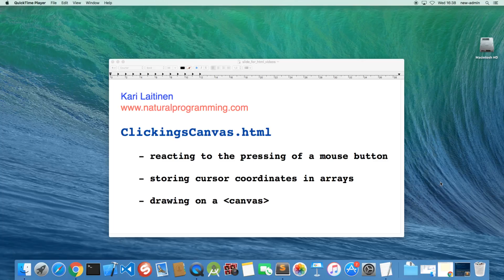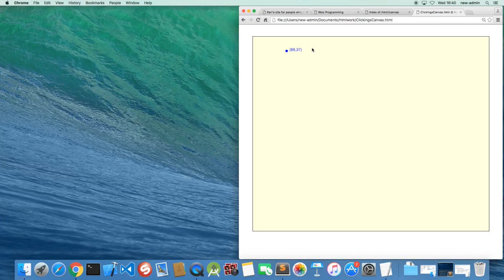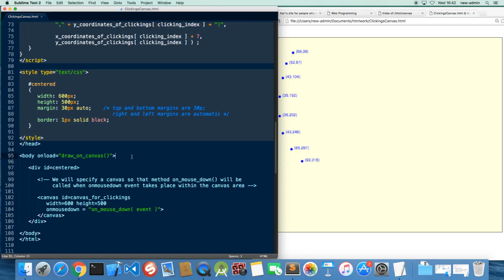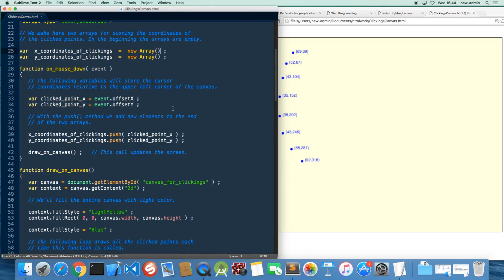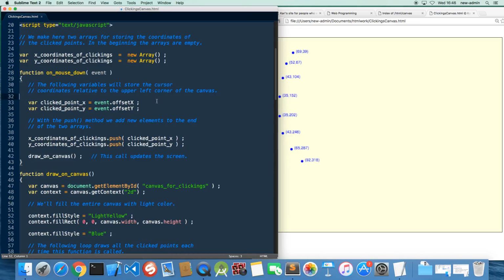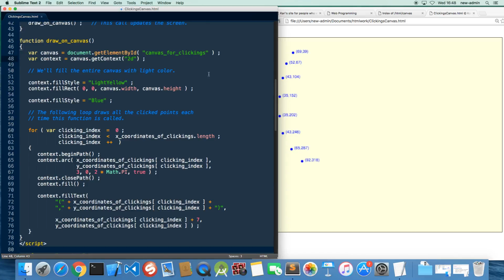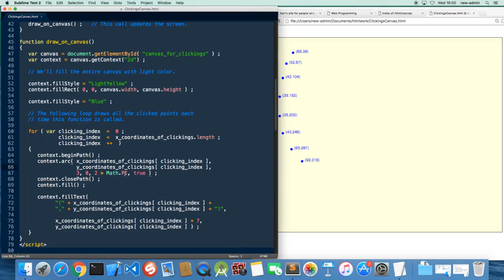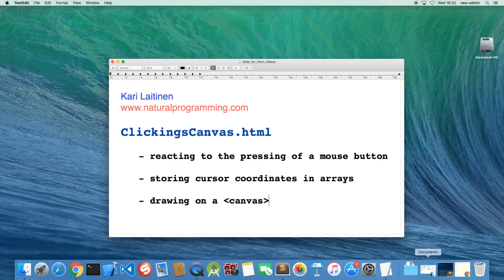HTML Page ClickingsCanvas.html Explained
This video explains some basics about how to react to pressings of mouse buttons with JavaScript.